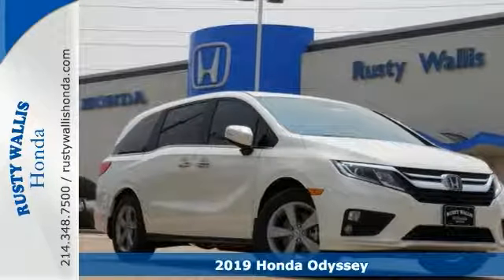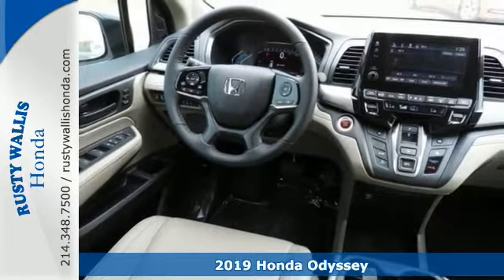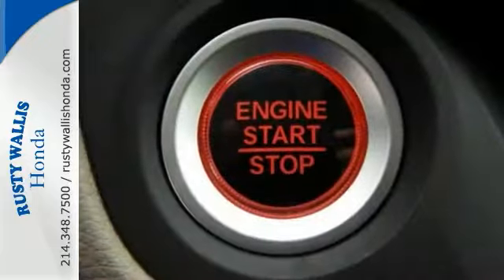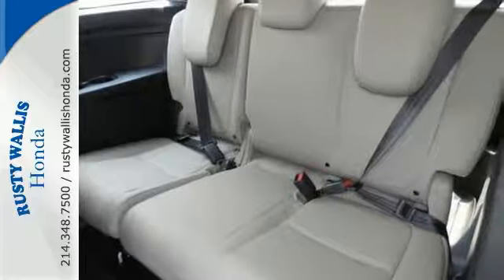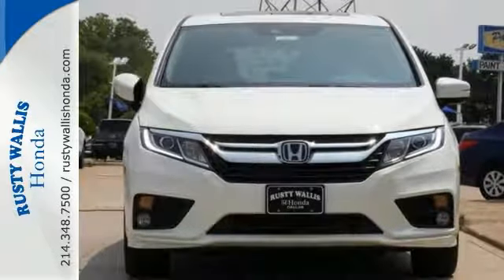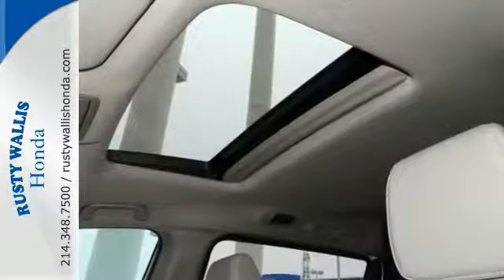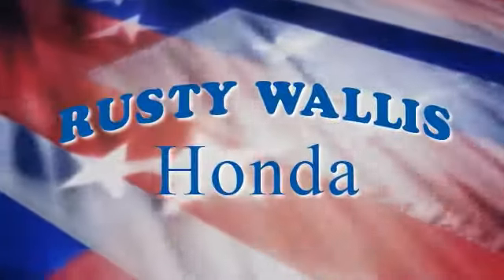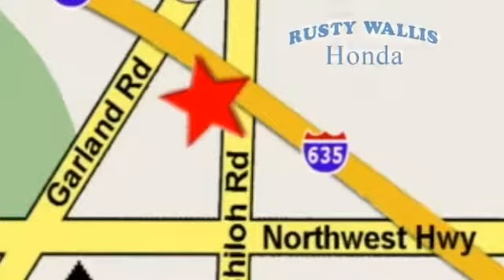2019 Honda Odyssey Dallas TX Fort Worth, TX #190089 - SOLD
Year: 2019
Make: Honda
Model: Odyssey
Trim: EX-L Auto
Engine: 6 Cyl - 3.5 L
Transmission: Automatic
Color: White Diamond Pearl
Interior: Beige/
Stock #: 190089
VIN: 5FNRL6H72KB022377

Address:
12277 Shiloh Road